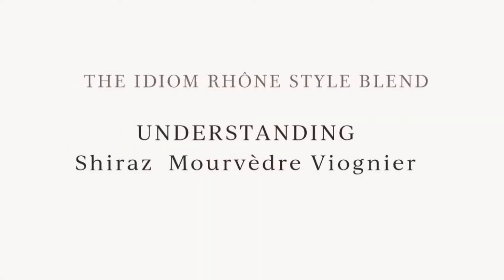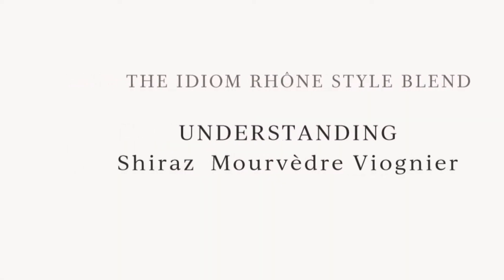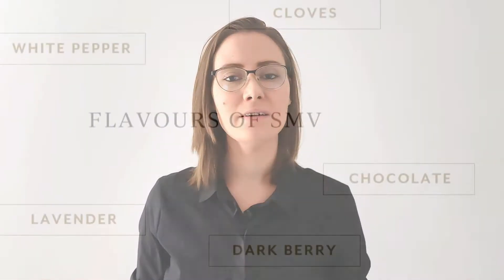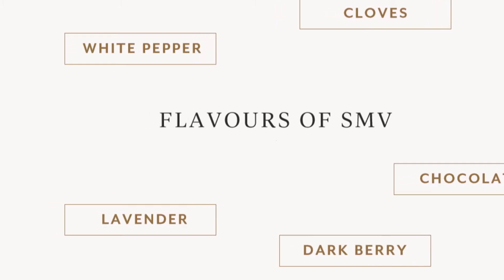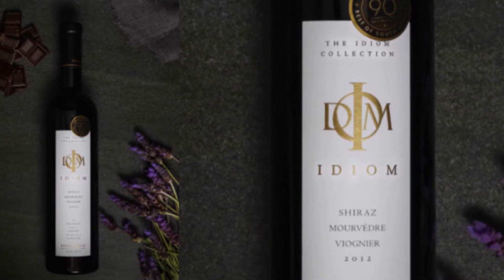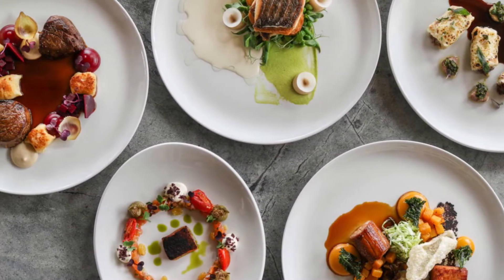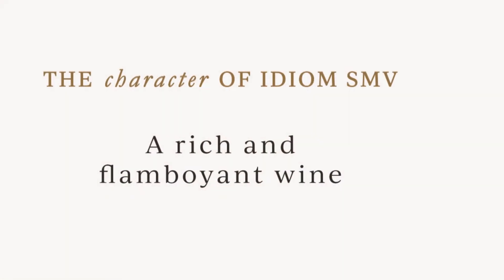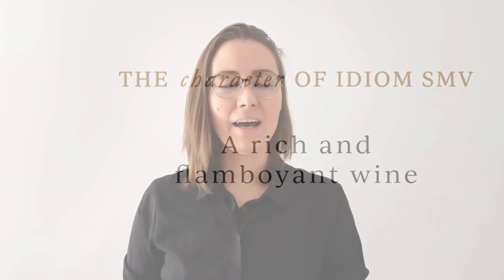SMV Rhône-style Blend - Idiom Wine School Series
Welcome to Idioms FIRST lesson from our new Idiom Wine School Series!

First up is the Idiom SMV which is one of our top blends that have been revered by sommeliers over the last few vintages. This icon wine also received the coveted IWSC Gold for the 2015 vintage. Learn more about the flavours of SMV from the Idiom Wine bar team by listening to Patricia Kemp, who will share her views on this Rhône-style blend.

If you would like to pre-order this incredible wine before lock-down ends, reach out to our team at or leave us a message below. We hope you enjoy it!